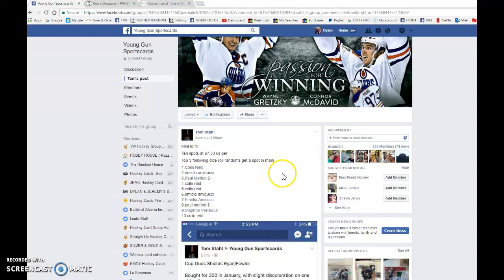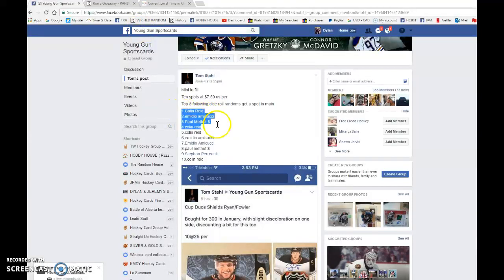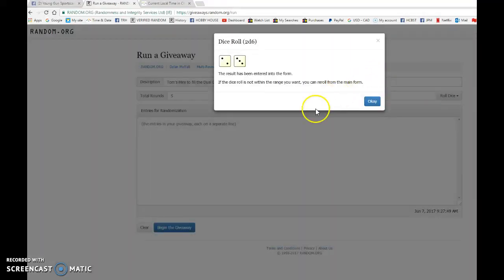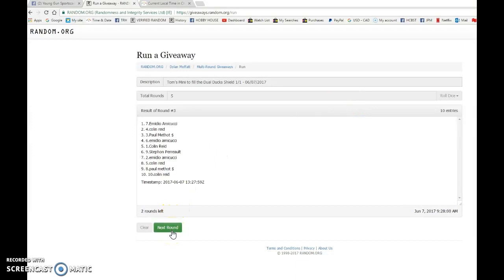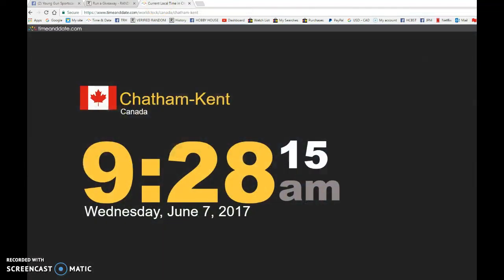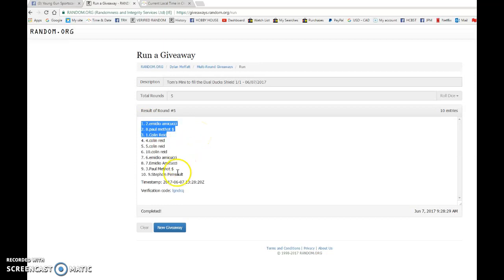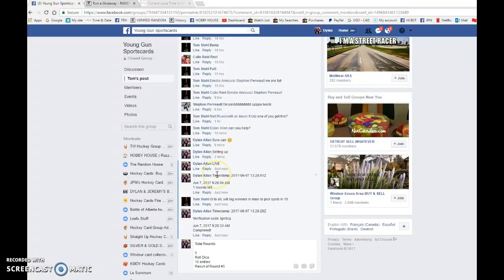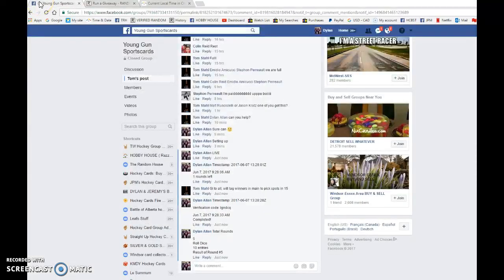Tom's Mini to fill the Dual Ducks Shield 1/1 - 06/07/2017